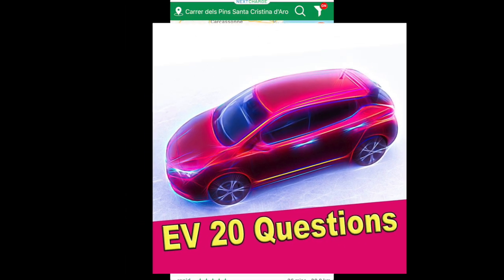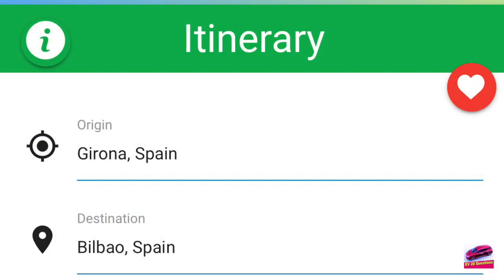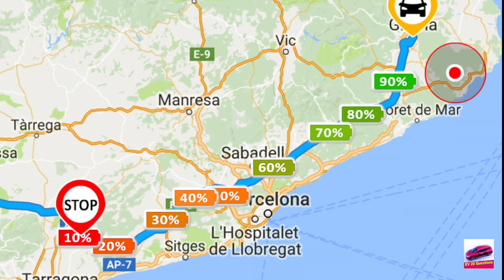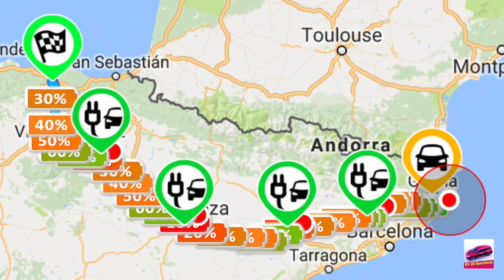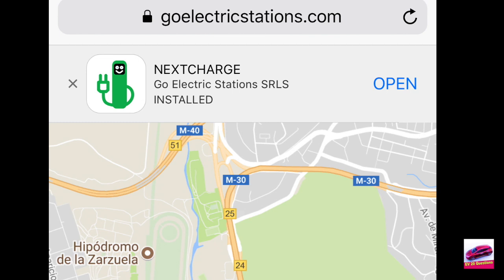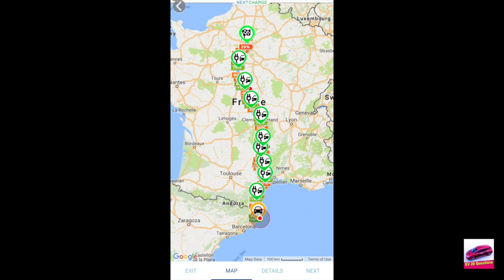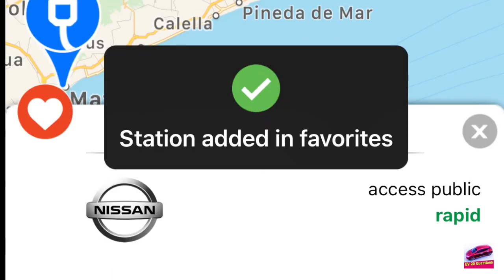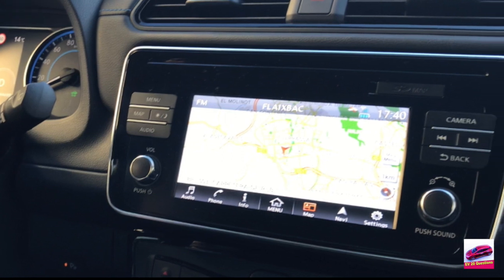Using NextCharge App To Plan EV Journey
NextCharge is a useful app with itinerary planning features. Find EV charging points on your Electric car journey and see where you need to stop. Easy to use and works farirly well. Can't send the whole itinerary to your mapping app such as Waze, Apple Maps or Google Maps, but you can send directions to the maps just for one charger destination.